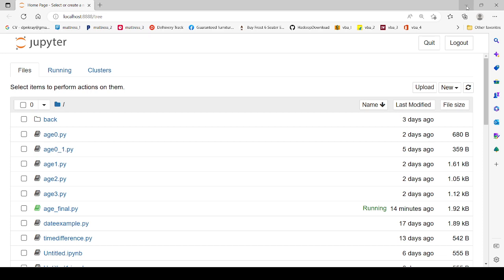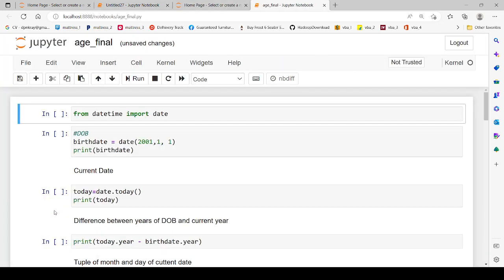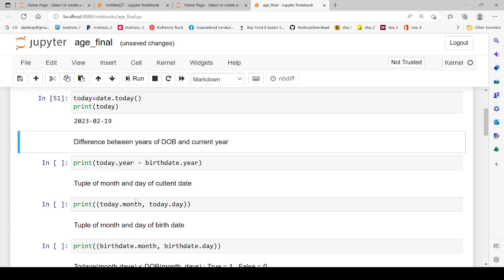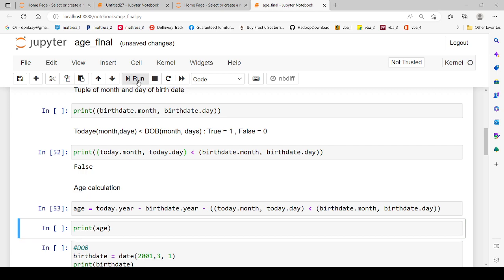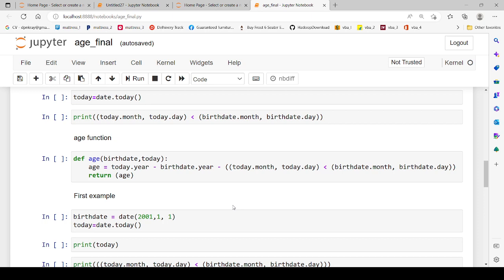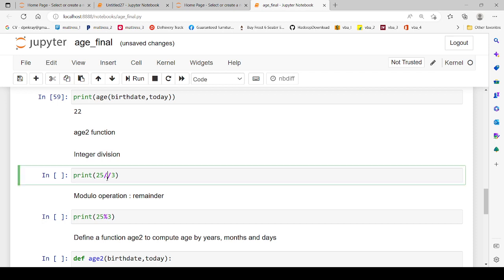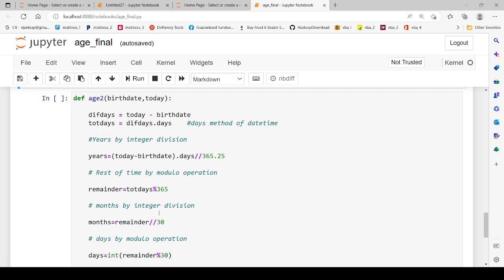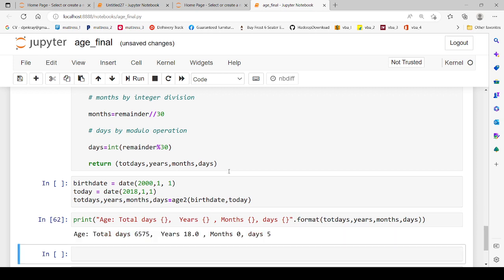Age calculation using Python in Jupyter Notebook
Age calculation using Python
Jupyter notebook has been used to demonstrate the
programming